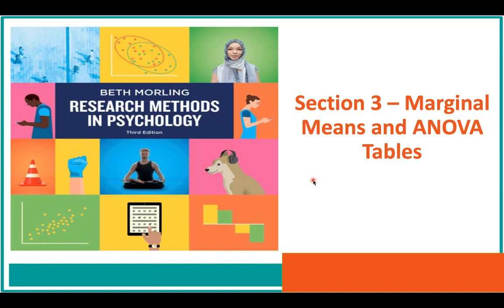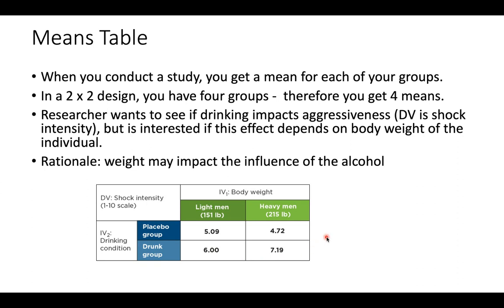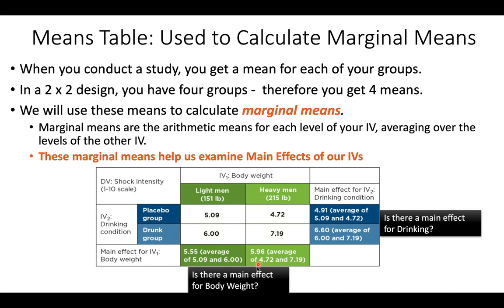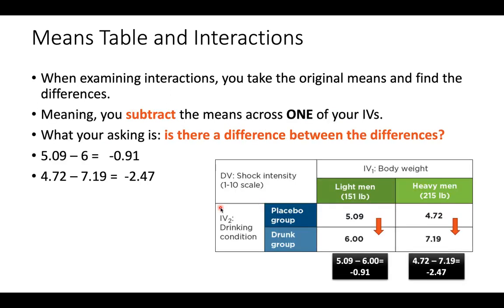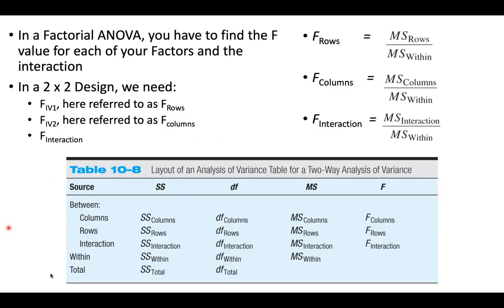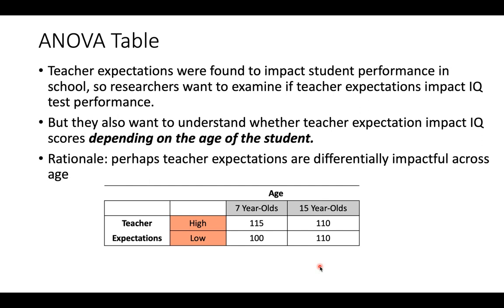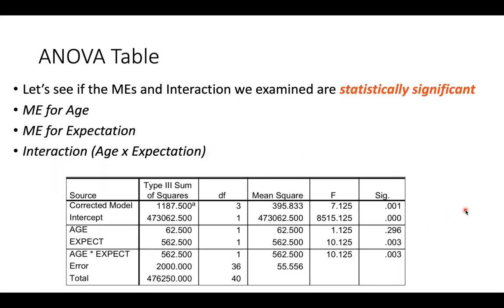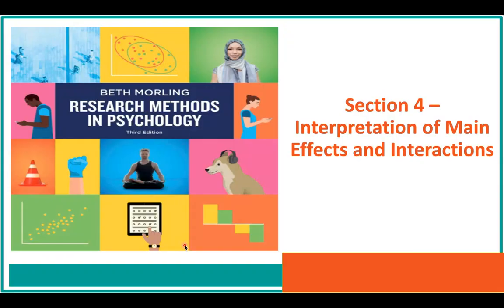PSYC 3530 - Factorial ANOVA - Part 3